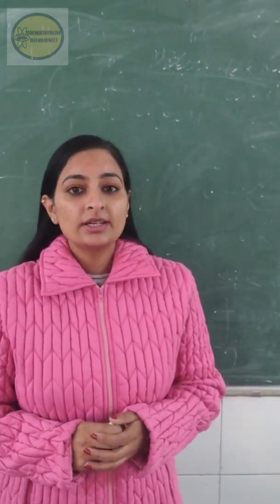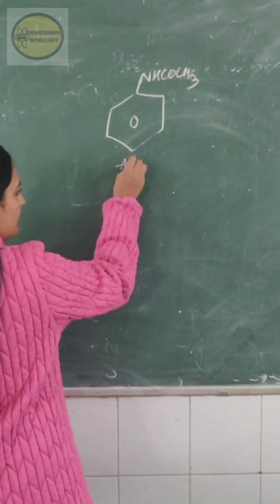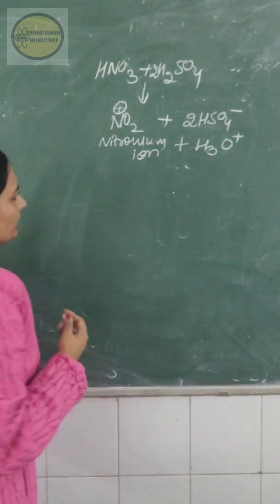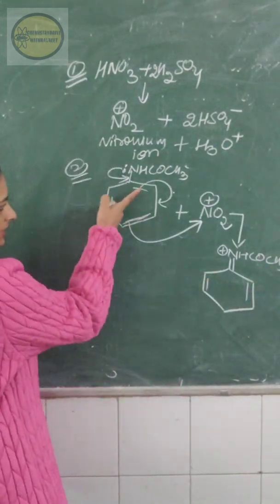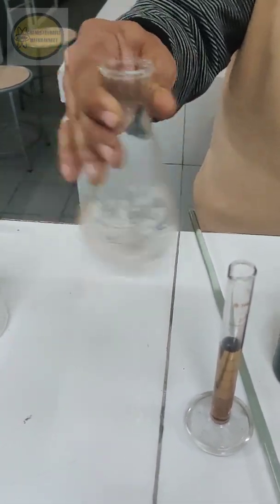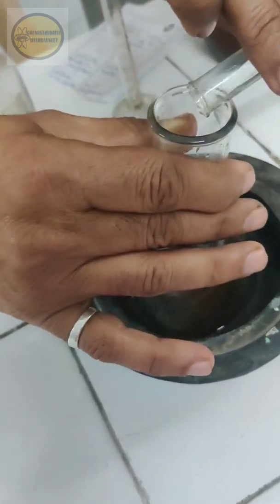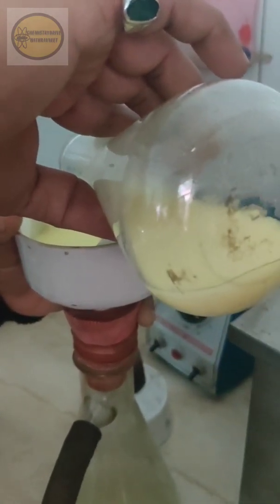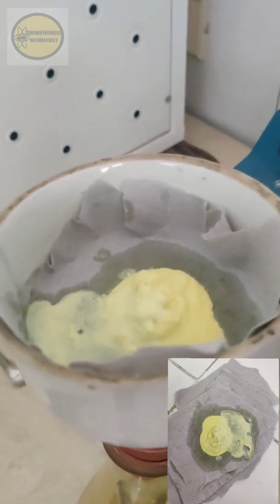Preparation of p-nitroacetanilide from Acetanilide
In this video you will learn the electrophilic substitution reaction, in which we are introducing nitro group to the acetanilide by using nitrating mixture
Recrystallisation is also done in the presence of ethanol as ortho product is soluble in it